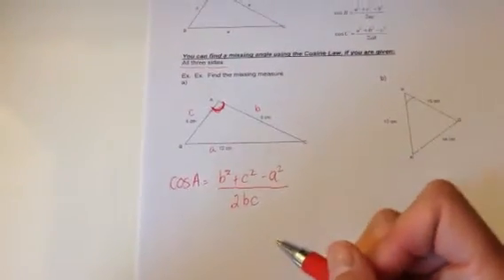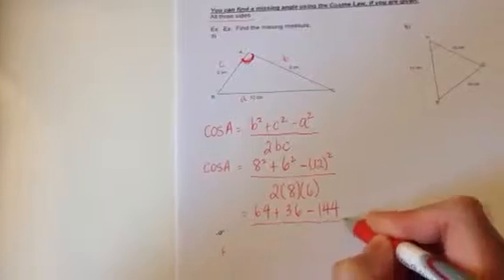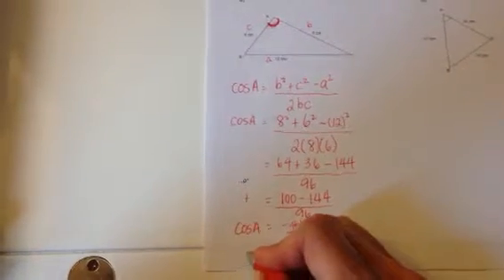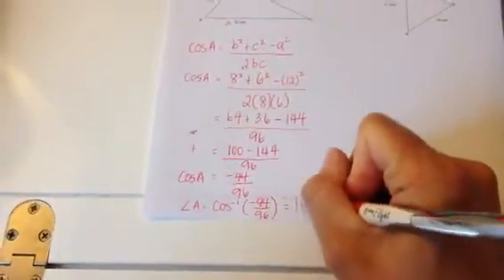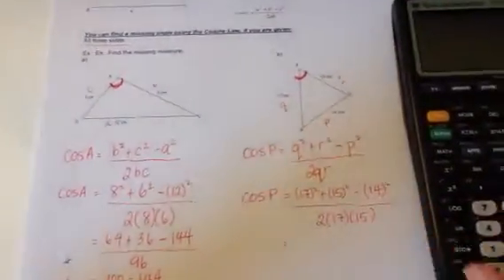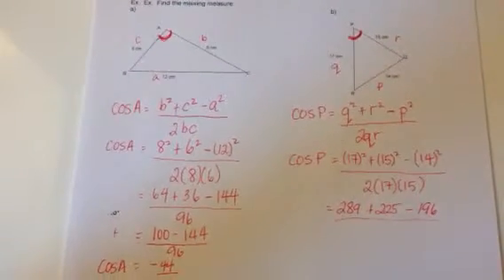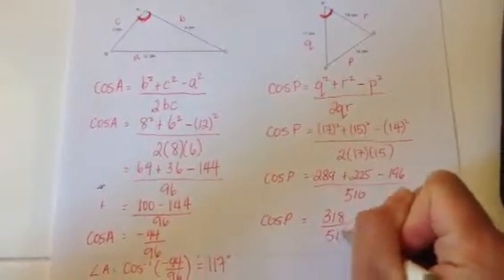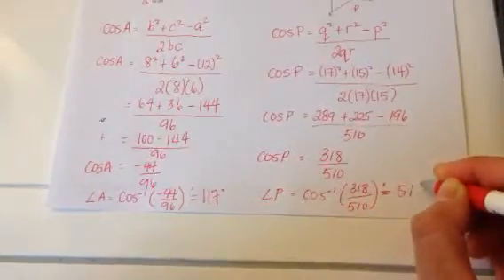6.4 cosine law (finding an angle)